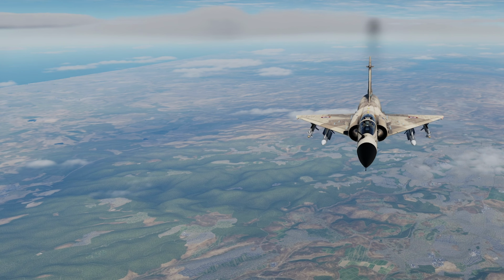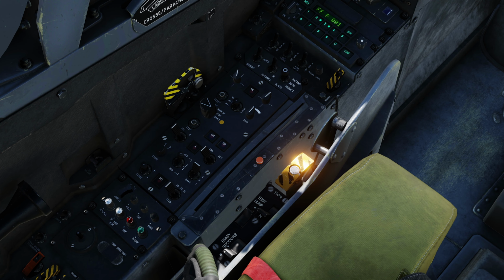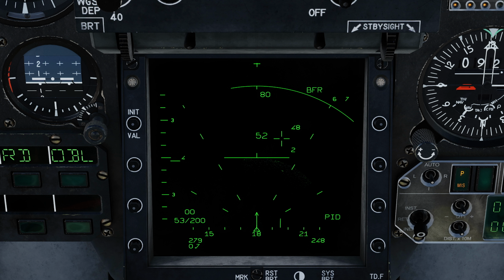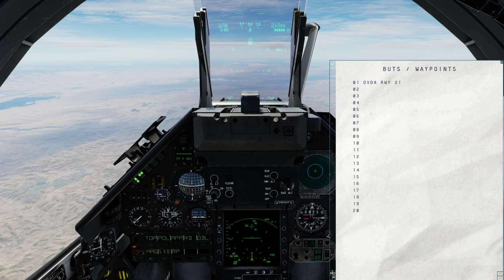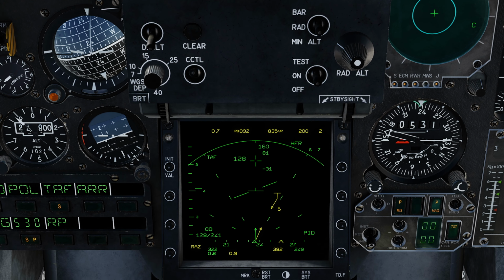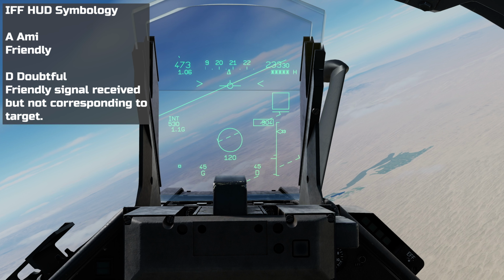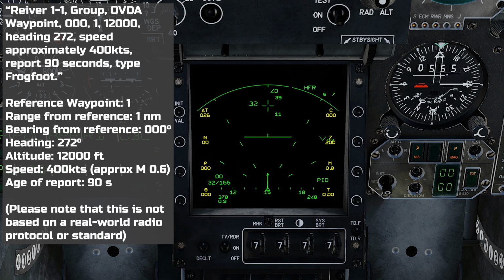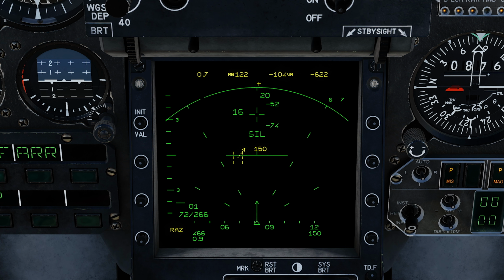The Art of the Mirage 2000C - Interception with TAF, DO & Radar Filters | DCS World Tutorial Series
Learn how to use various interception-related functions of the Mirage 2000C, including the TAF GCI package, the Objective Designator, the radar's Low Frequency Pulse Repetition mode, the radar presentation modes, and the use of radar filters and gates.

This tutorial takes place on the Sinai map in DCS World.

Reiver uses the English variant of the Mirage 2000C cockpit, because he is an uneducated barbarian.

Reiver is not a hardcore milsim-er - he just likes playing the game well - if you're looking for something more authentic, please consult the flight manual.